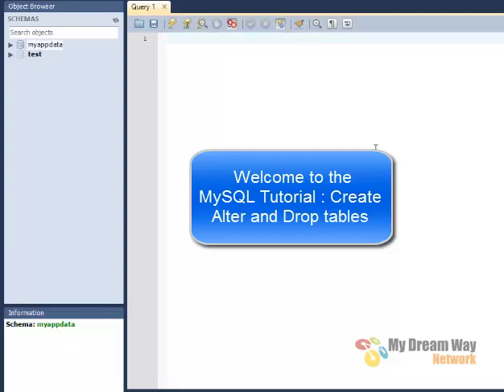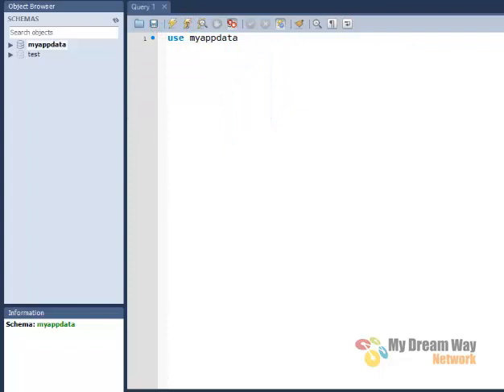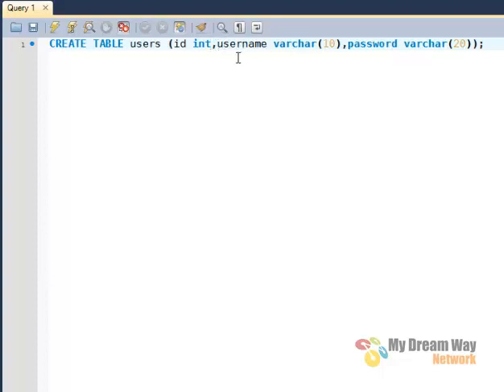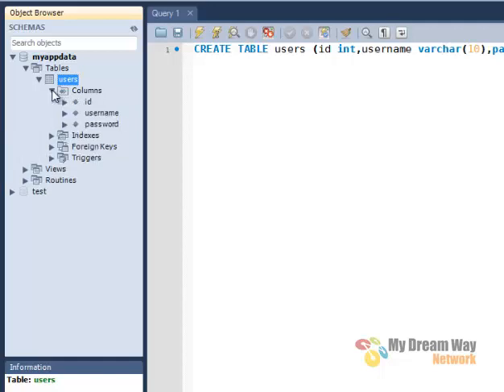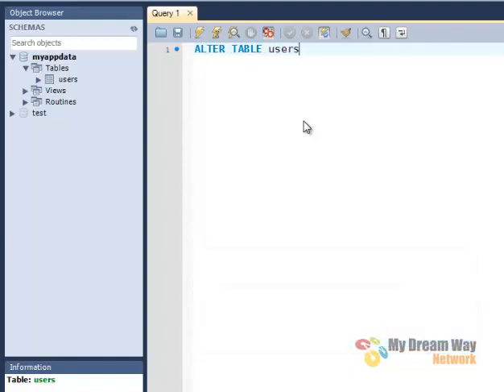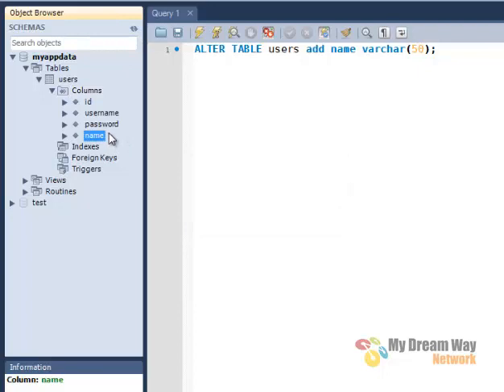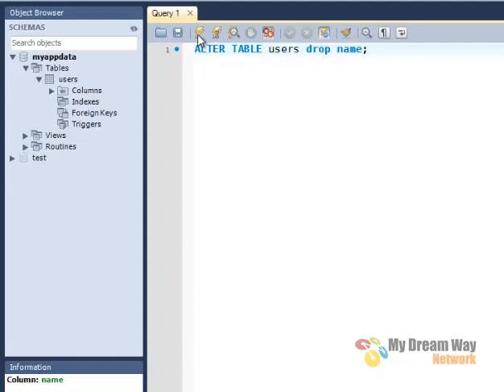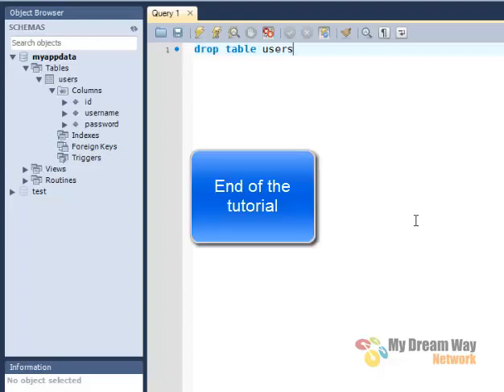7 create alter drop tables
hey guys learn mysql with me
this is the 7th tutorial of mysql in our channel